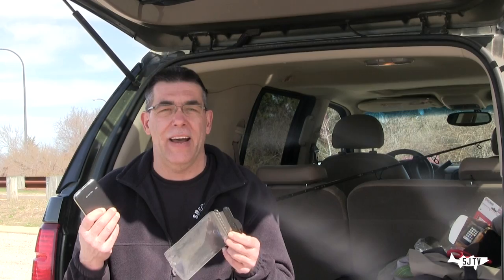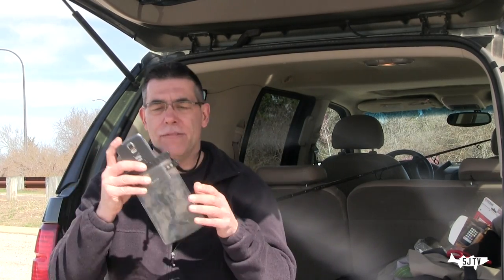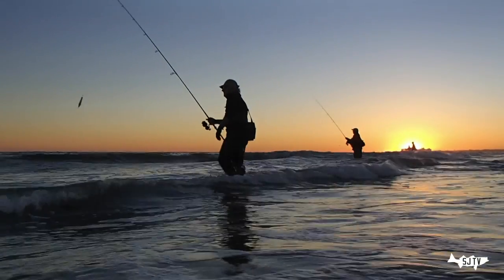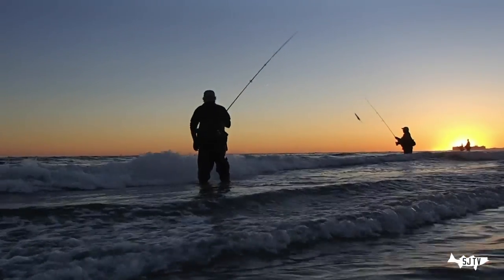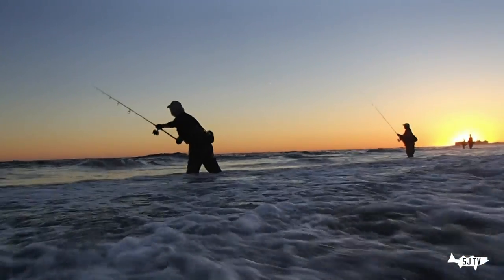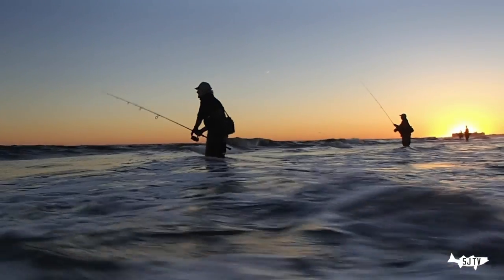SJTV Episode # 2 preview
To watch a full 30 minute episode #2 of SJTV please log into your account